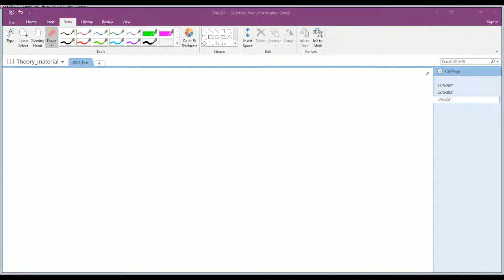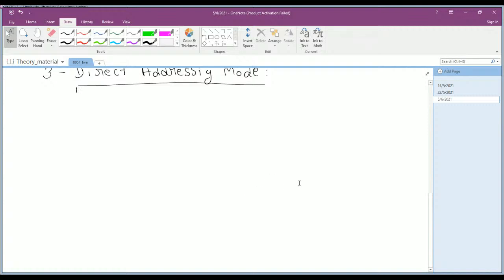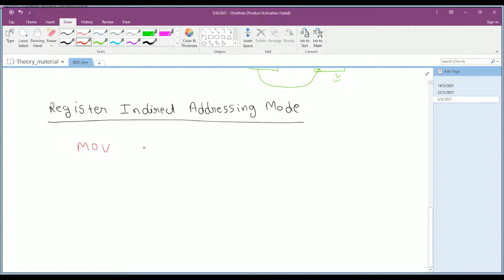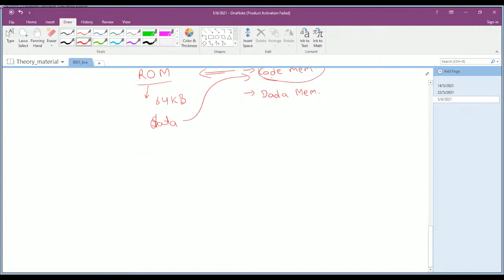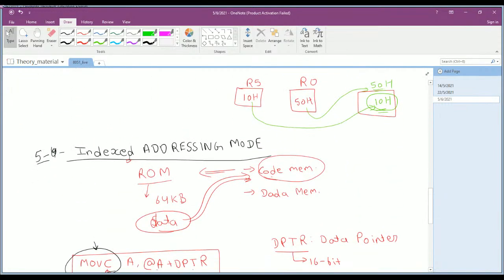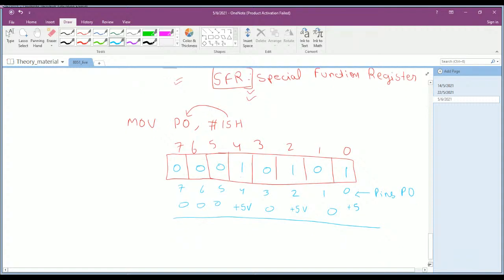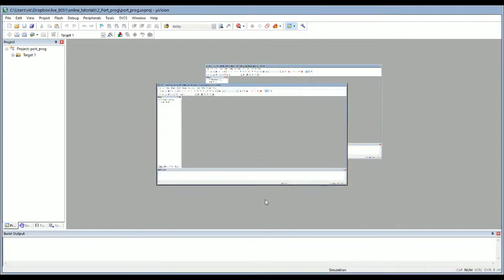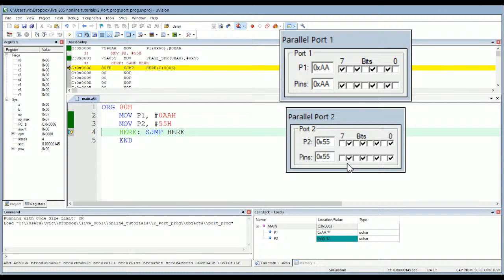Live: 8051 & Programming in KEIL (3) (Addressing Modes and Port Programming)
In this live session we have taught about the Addressing modes and PORT programming on KEIL.